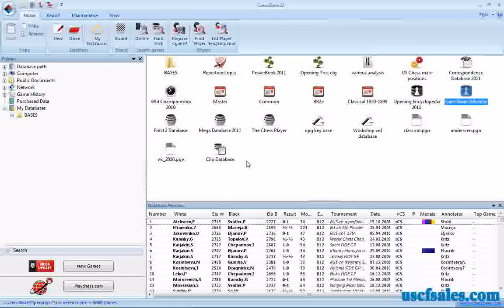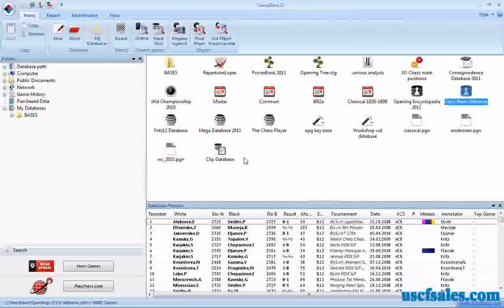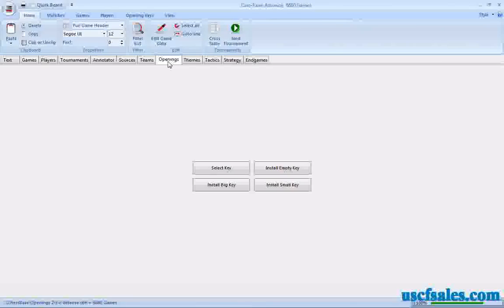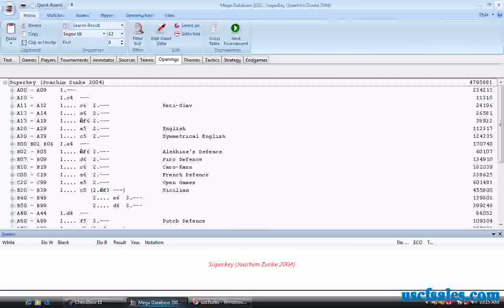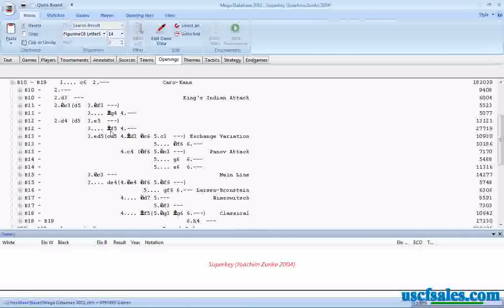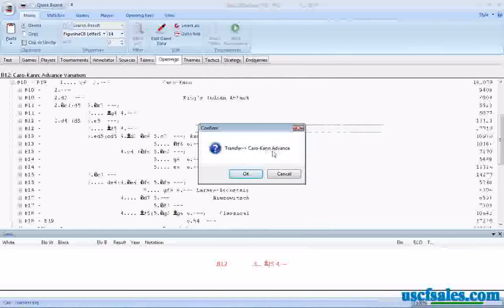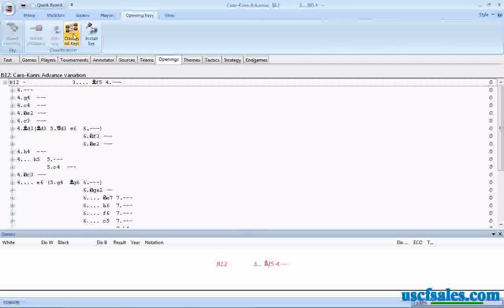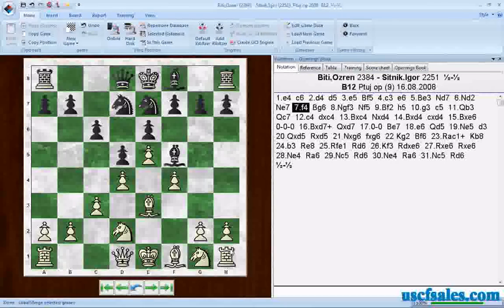Copying an opening index from one database to another (ChessBase Tip #0029)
How do you use ChessBase? USCF Sales ) presents a series of ChessBase 11 chess software tips, demonstrated by Steve Lopez (renowned chess computer expert, who also writes more ChessBase how-to's In this video, Steve will show you an advanced ChessBase 11 technique: how to copy a portion of a master database's existing opening key to a separate unkeyed database and then index the second database's games.